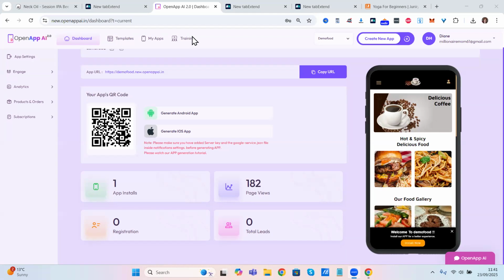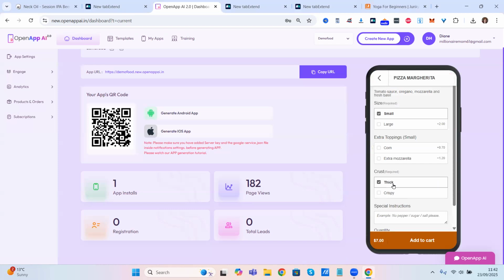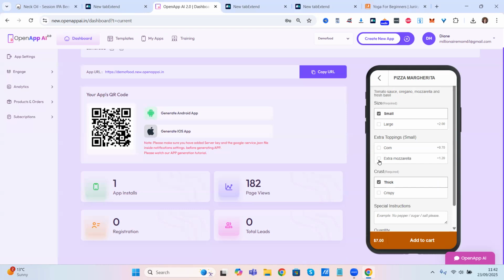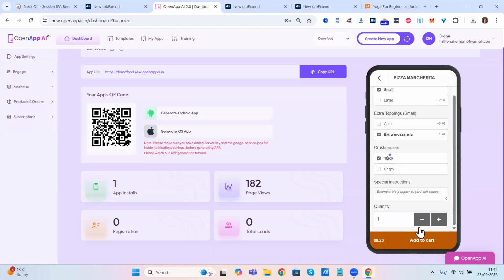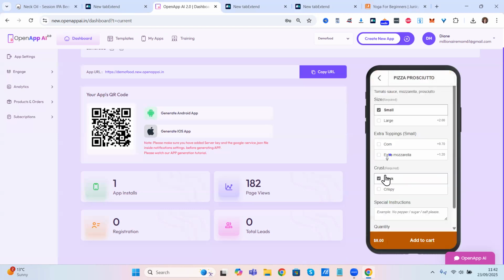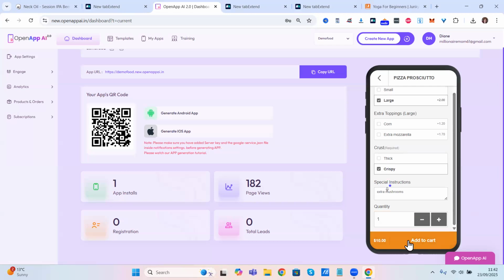Easy App Making Anyone Can Try!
0r buy directly here without the amazing promo website I made ✅

I used one of the free app builders inside BizStackPro to create this restaurant app demo — complete with a working menu and ordering system.

Imagine showing this to your local restaurants... and walking away with a client paying you thousands to use it. 💡

No coding. No tech headaches. Just drag, drop, demo, and deal closed. 🔥

This app builder came included, and now I’ve got a real tool I can use to build a serious business. In this video, I show how it works and even place a test order to show the restaurant flow.

👇 Want the same app builder I used?
Drop a "👀" in the comments and I’ll send the details.

THUMBNAILS
➡️ PROFESSIONAL THUMBNAILS WITH PIXTELLER MAKE YOUR OWN

TRAINING RESOURCES